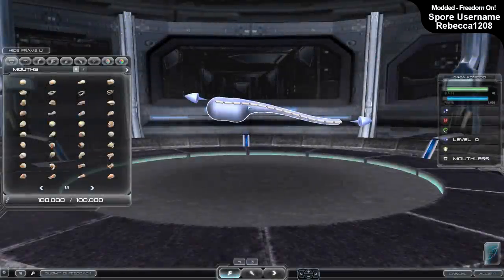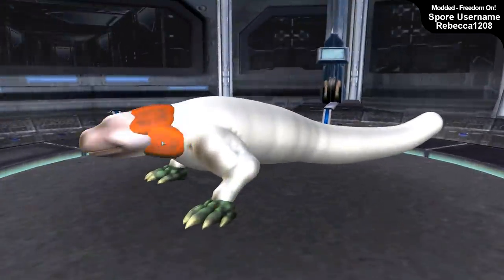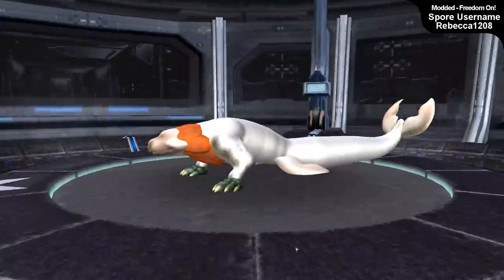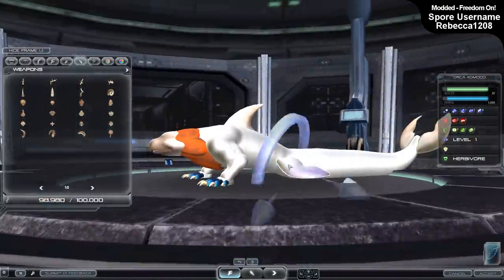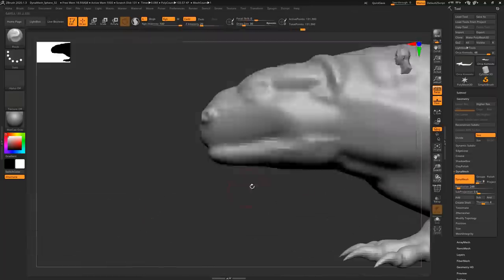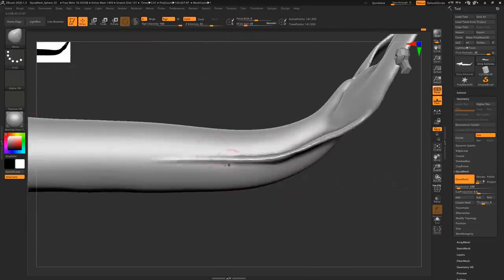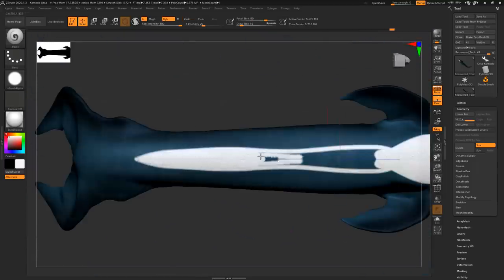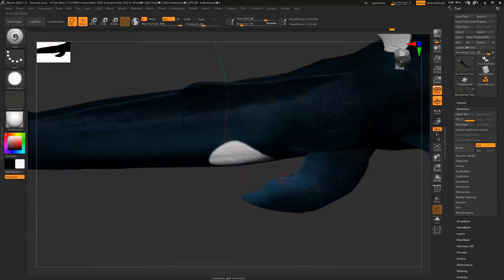Komodo Orca | Made in Spore & ZBrush!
Graphics Tablet

►► MUSIC & ARTWORK ◄◄